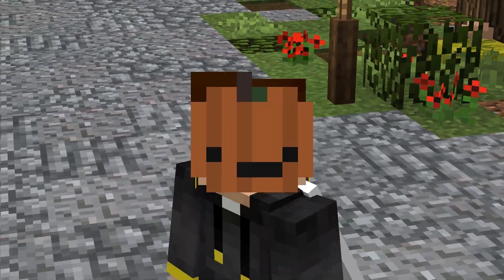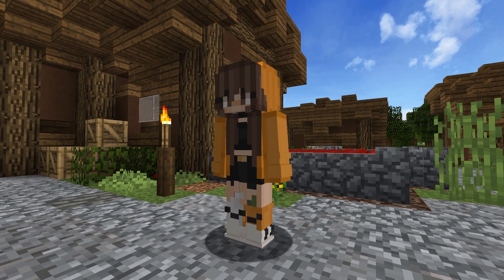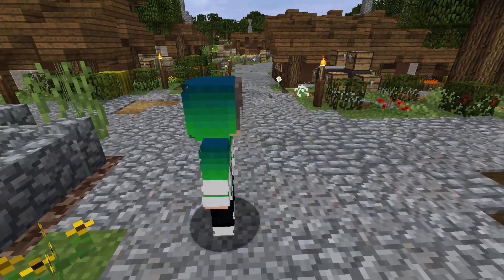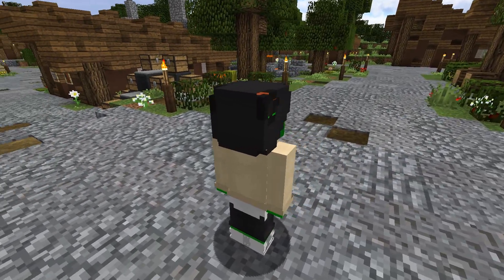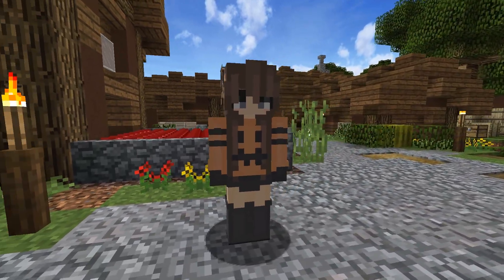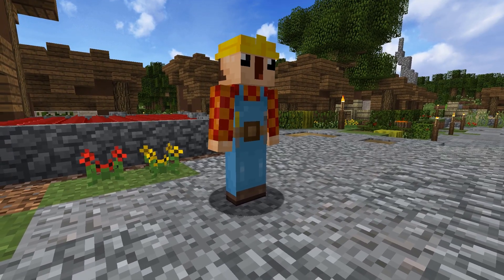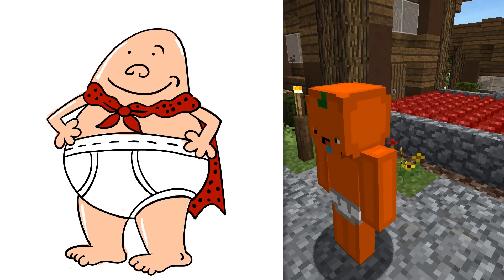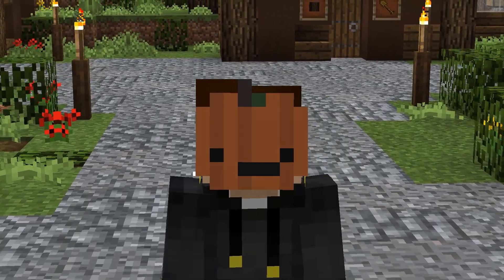10 TRENDING MINECRAFT SKINS! (Top Minecraft Skins - PC/Java Edition)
This is my list of the 10 Minecraft  Skins. These are some of the top 10 Minecraft Trending Skins in Minecraft 1.12 in 2017! These trending top Minecraft skins were all found on the trending skins tab on NameMC. Make sure to support the skin-makers on the NameMC download pages that are below!

⭐ TOP 10 MINECRAFT SKINS! ⭐
(0:00) Intro
(0:44) 10. Perry The Platypus Skin
(1:27) 9. Pumpkin Girl Skin
(2:08) 8. Nike Shirt Skin
(2:54) 7. Bear Skin
(3:44) 6. Green Chicken Guy Skin
(4:28) 5. Black and White Skin
(5:22) 4. Pumpkin Girl Skin
(6:16) 3. Blue Guy Skin
(7:12) 2. Bob The Builder Skin
(8:01) 1. Derpy Pumpkin Skin
(9:07) Outro

🌐 HELPFUL LINKS! 🌐

✔️ VIDEO/GAME INFORMATION! ✔️️
These are the top 10 skins in Minecraft that are currently trending. These skins can all be found on NameMC. I rated these skins based off their look, design, and my personal preference. I tried to add a variety of different types of skins as well. It's hard to do these videos without bias as these are my personal favorites so take note that these are MY top 10 Minecraft skins and top 10 Minecraft funny skins. Please let me know if you want to see more and I will do a part 2. These skins should work in Minecraft versions 1.8, 1.9, 1.10, 1.11, and 1.12!

Please note that these Minecraft skins are not made by me. I grant credit to all the skin-makers who have made these skins. This is a bit of exposure for their skins and a way for people to see their awesome work. These Minecraft skins are chosen by me after spending a lot of time looking through categories of these skins and deciding on just the Top 10 Minecraft Skins of that category. So go show love and support to the people who made them. Also, I only use skins from Planet Minecraft. PMC does a great job at moderating skins from repeat uploaders or impostor uploaders so I choose them over other skin websites.

🎧 MUSIC CREDIT! 🎧

⚡ ABOUT ME! ⚡
My name is akirby80.. or Kirby for short! I make a selection of different videos mostly revolving around Minecraft. You'll find Minecraft Top 5's, Minecraft Top 10's, Minecraft Tutorials, and more on my channel! I try to keep my videos as kid friendly, family friendly, PG, or clean as possible! I try my best to refrain from swearing and I usually put a warning if there is any swearing in the video! I want my content to be enjoyed by all ages!

Pumpkins! Pumpkins! Pumpkins!